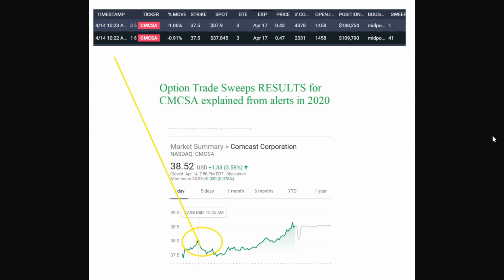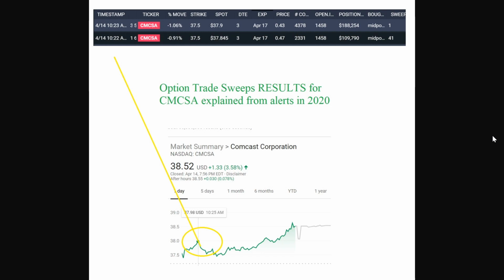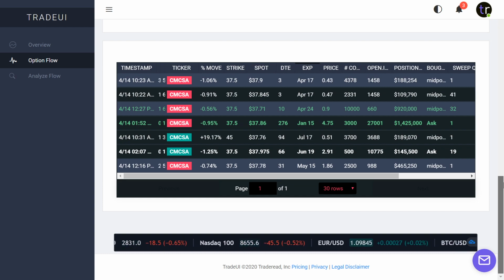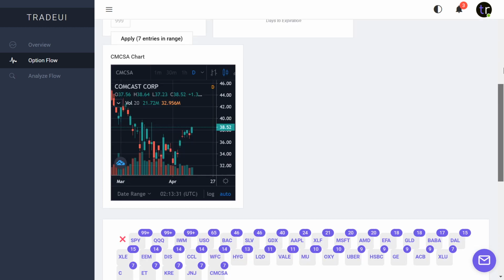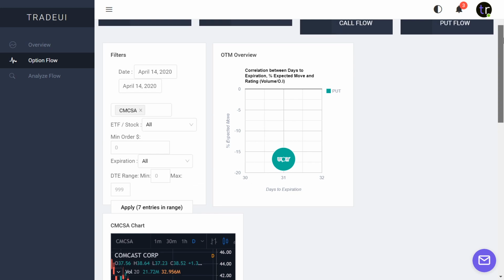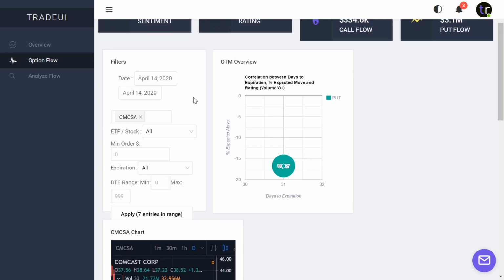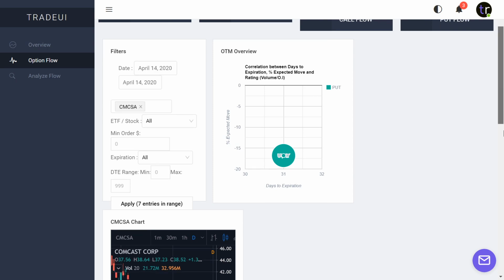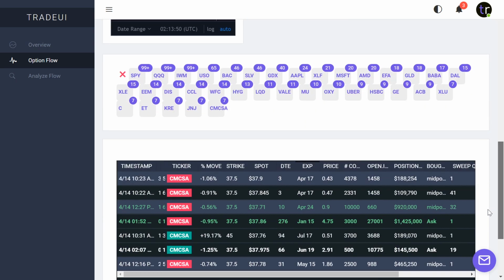Option Trade sweeps RESULTS for CMCSA puts sweeps explained from alerts in 2020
Option Trade sweeps RESULTS for CMCSA puts sweeps explained from alerts in 2020. to try it out for FREE